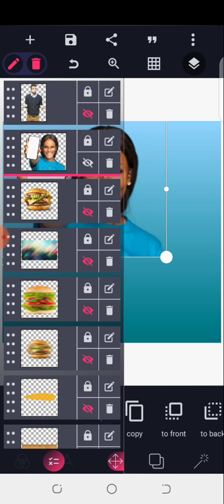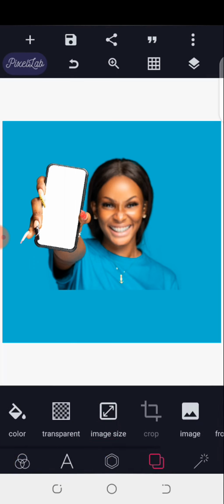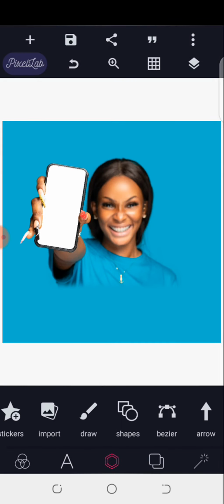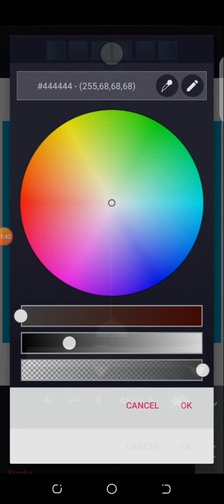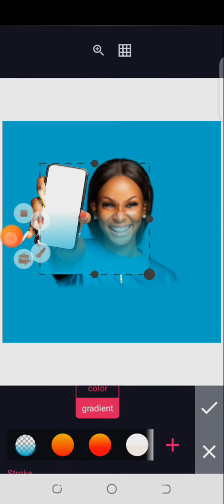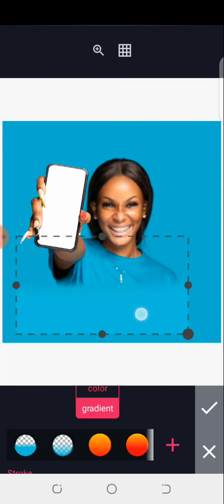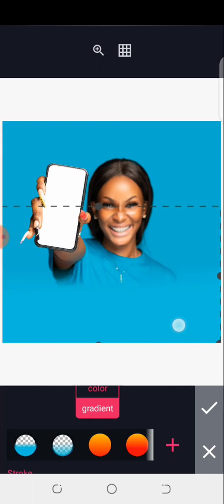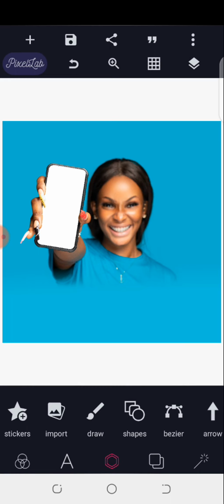How to Blend Images with Background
Check out this tutorial, on how you can blend Images with your backgrounds